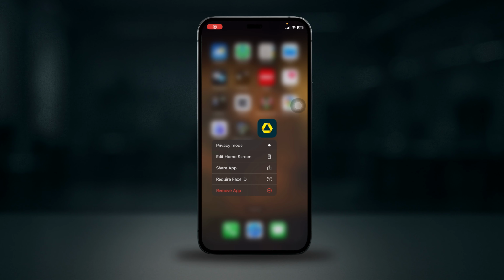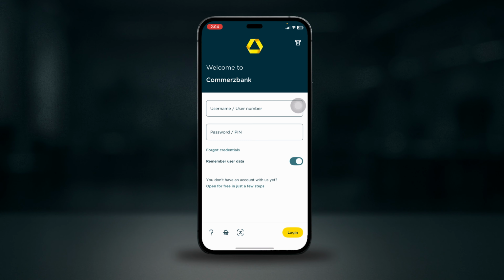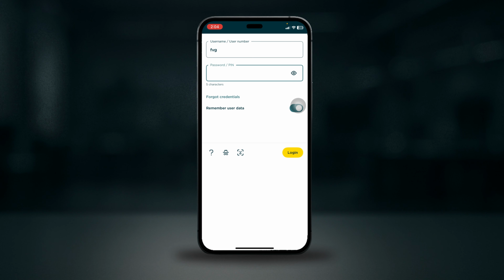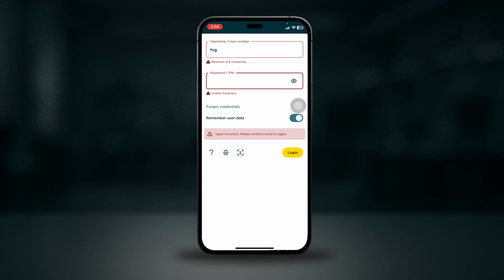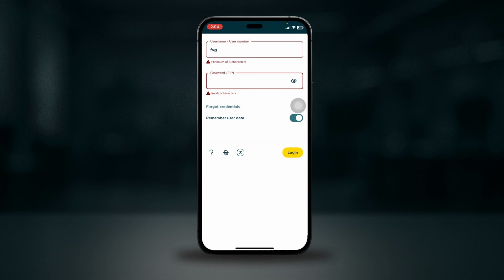How to Transfer Money Using Commerzbank App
Want to transfer money using the Commerzbank mobile app? This video shows you how to send money quickly and securely directly from your smartphone using the official Commerzbank banking app.

Whether you’re making a SEPA transfer, sending money to a new recipient, or transferring between your own accounts, this tutorial covers everything you need to know.

In this video, you’ll learn:

✅ How to open the Commerzbank app and log in securely
✅ How to start a new transfer
✅ Entering IBAN and recipient details correctly
✅ Adding payment reference information
✅ Confirming the transfer with photoTAN or mobileTAN
✅ Checking transfer status in transaction history
✅ Fixing common transfer errors

Common searches this video answers:

Transfer money using Commerzbank app

Commerzbank app money transfer

How to send money with Commerzbank mobile banking

Commerzbank SEPA transfer tutorial

Commerzbank app transfer not working

Follow these steps to complete your transfer safely and avoid common mistakes while using the Commerzbank mobile banking app.